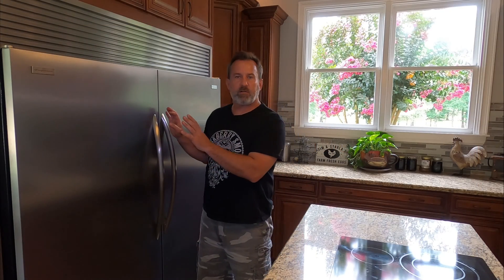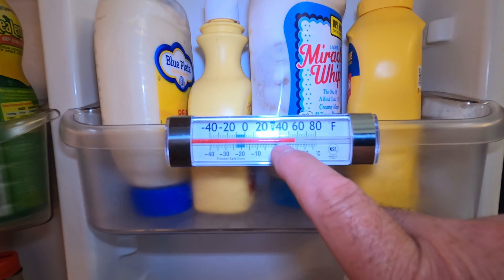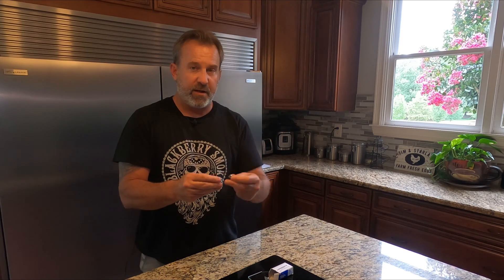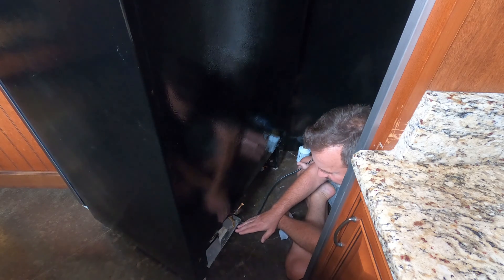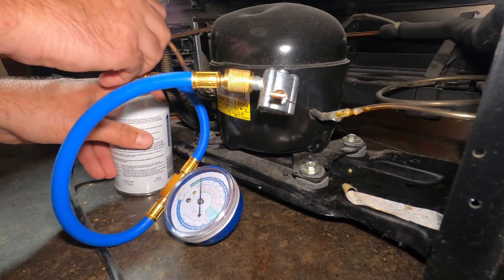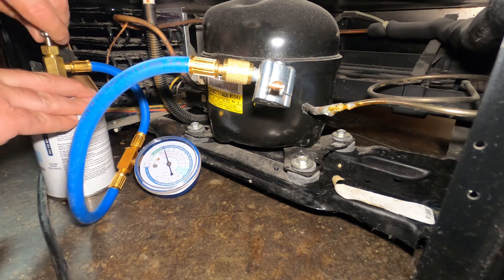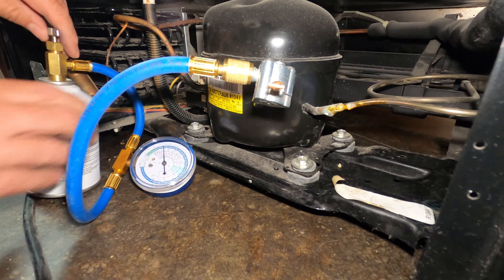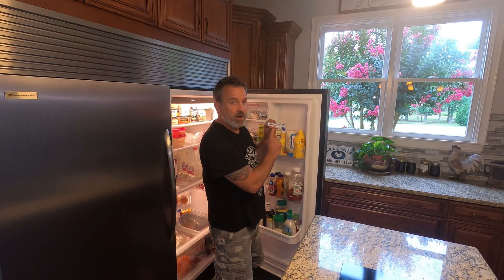HOW TO Fix Refrigerator | Refrigerator Coolant Leak | Bullet Piercing Valve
Welcome to RidgeLife Reviews & HowTos. In this video, we show HOW TO install a Bullet Piercing Valve on our refrigerator coolant system and check for low charge and fill the system with more R-134a coolant.  We also review some other common issues with refrigerators.

Supco BPV31D Bullet Piercing Valve
Chemours Brand Automotive Freon R134a Refrigerant- 12oz Can (6)
Enviro-Safe 3226 Can Tap with Gauge - R-134a can to R-12/R-22 port

00:00 INTRO
02:50 Bullet Piercing Valve
04:50 Charging Unit
07:33 Installing Bullet Piercing Valve
08:10 Charging R-134A Coolant
14:40 Review